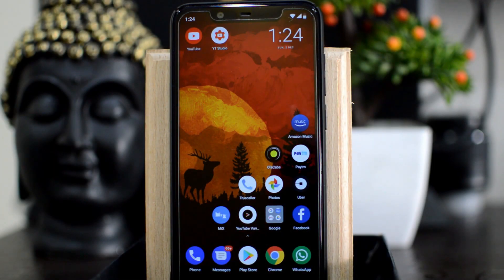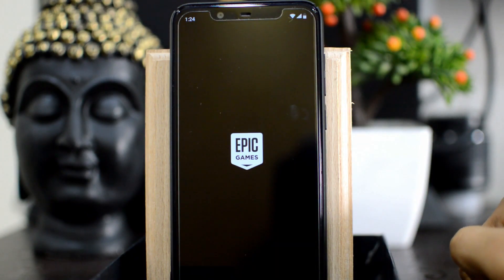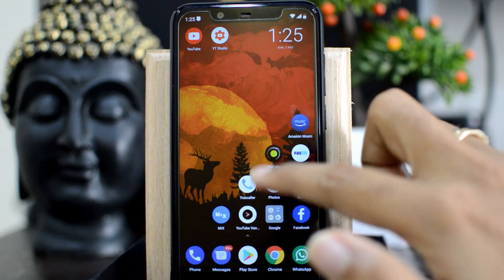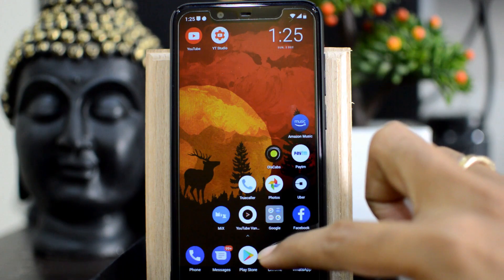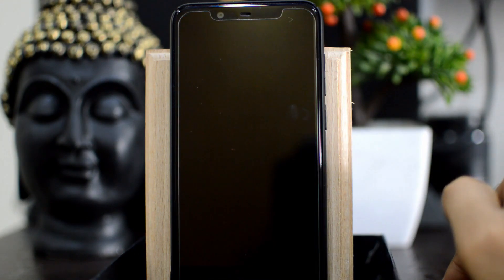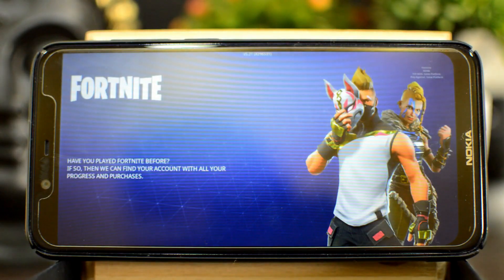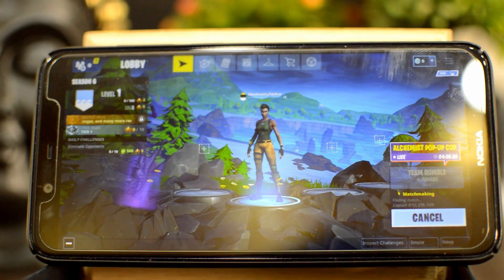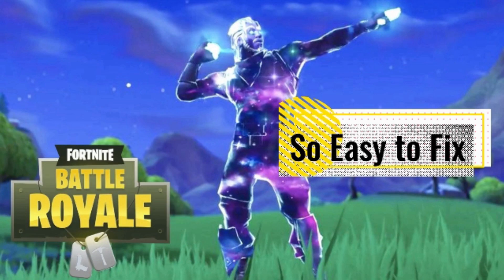How to Play Fortnite Season 8 on Incompatible Android Devices Without Root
Hi Guys,
Today I am going to tell How to Play Fortnite on Incompatible Android Devices Without Root.
This is a full proof solution to play fortnite Season 8 on Device not supported android devices.
I am using Nokia 5.1 plus & able to play Fortnite on incompitable device (it worked).

What all points we are going to cover here:
How to Play Fortnite on Incompatible Android Device,
Fix Fortnite Incompatible issue,
fortnite incompatible apk fix,
download fortnite for redmi note 5 pro,
how to download fortnite in android,
how to download fortnite in android without verification,
How to Play Fortnite on Incompatible Android Devices Without Root,
Fortnite Device Not Supported FIX for Android – NO ROOT,
Fix Fortnite Device not Supported,
fortnite android,
fortnite mobile android,
fortnite android download,
absolutely techie